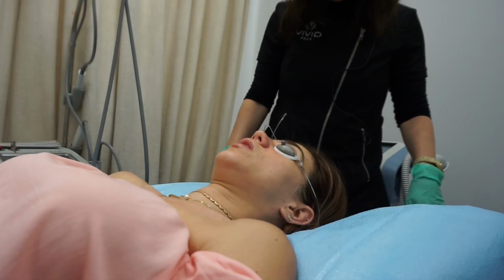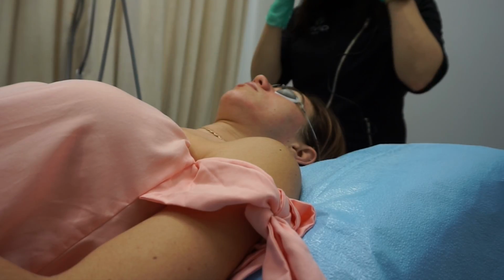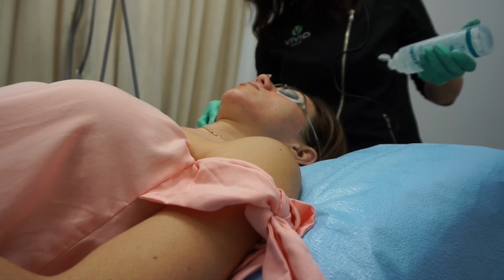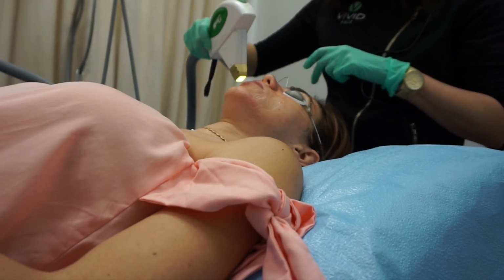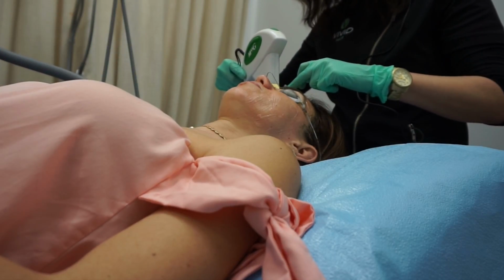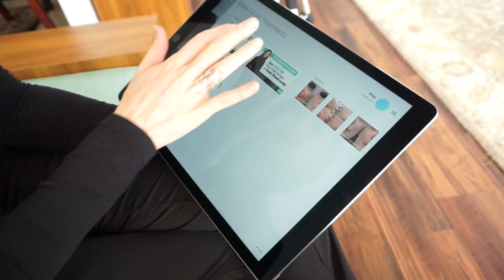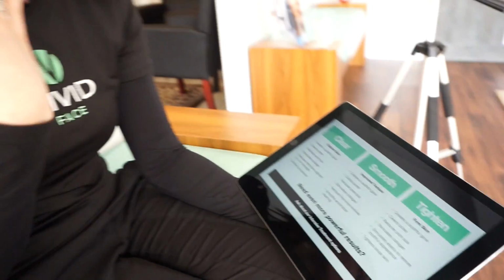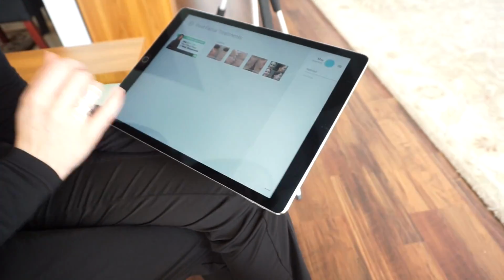LASER FACIAL TREATMENT Review with Vivid Face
March 2017

XOXO

Amanda Tur

Miami fashion blogger, Amanda Tur from A Fancy Affair blog

Hey all!

Last week I mentioned on my Instastory (@afancyaffair) that I was doing some laser facial treatments at Vivid Face and received a ton of questions, so I wanted to answer some of them for you. I also had the opportunity to film the treatment because I wanted you to see how easy, simple, fast and painless the process was.

One of my new year resolutions was to care more for my skin and to be able to walk around with a fresh skin and no makeup on the daily. Years ago I would only apply lip gloss, some mascara, and call it a day and now I feel like I can’t. I have larger pores, a few marks and lots of sun spots. I want to erase some of that and dare to go bare, even though I do that from time to time, but I want to feel completely confident doing it. You know what I mean? My under eyes have increasingly gotten so dark and I look exhausted even after getting eight hours of sleep. So when the Vivid Face team reached out to me to see if I wanted to try their laser treatments, I was like, “umm, heck no”. In my mind, I was like “ain’t nobody got time to stay at home hiding from everyone with my skin peeling for days”. But then they told me it was a 15 minute procedure with no down time and my answer quickly changed to, “heck yeah!”. I have very sensitive skin and with the opening of my new boutique, I don’t have any downtime to stay home and allow my face to heal.

Vivid Face has a huge variety of procedures offered at their office and all supervised by doctors. They use combined advanced medical technology with innovative skin care treatment to deliver powerful results. The Vivid Facial treatment, which is what I did, can show results after the second treatment. However, I noticed some changes after just the first treatment and I can’t wait to go back.

Once I finish the 3 treatments I will make sure to update this post with before and after photos.